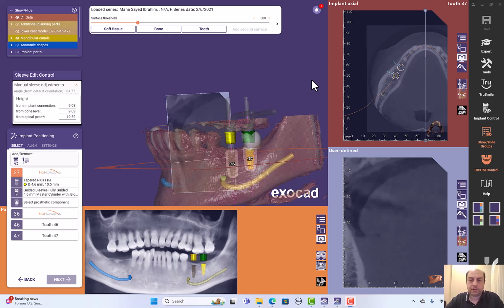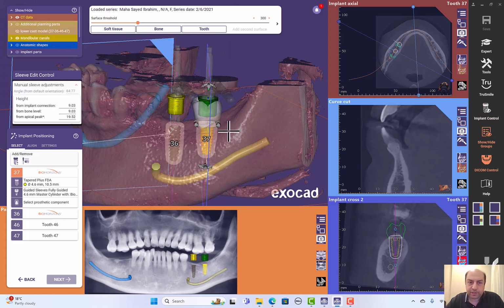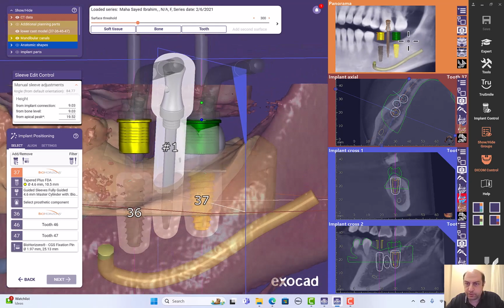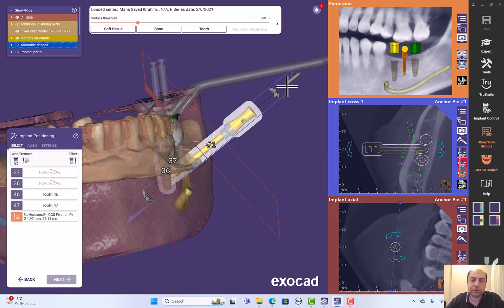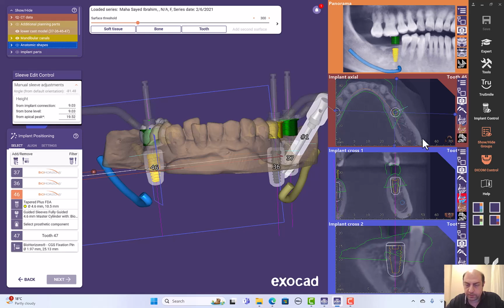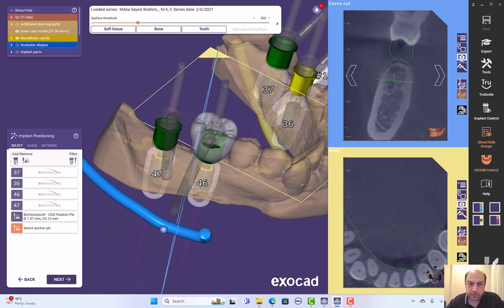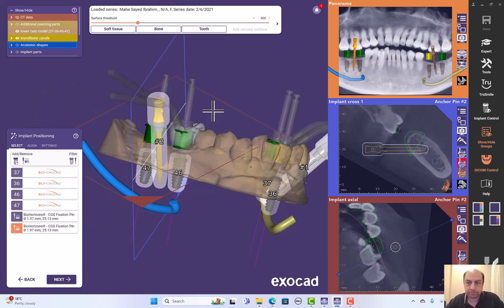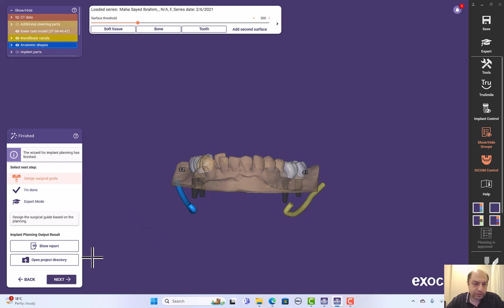7 Anchor pins in Exoplan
Exoplan course in English language, Module 2, mandibularr hybrid implant guide in a free ensaddle case.
8 videos